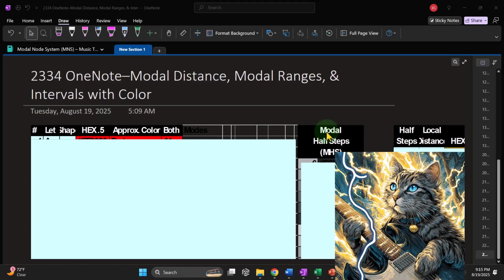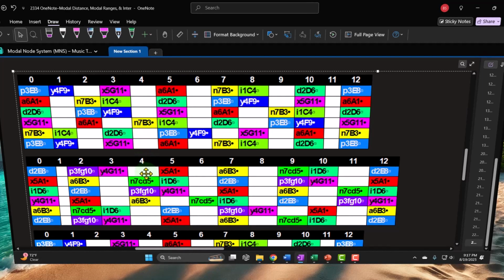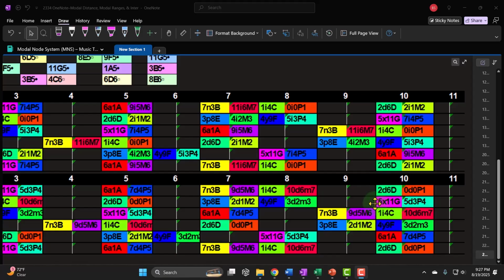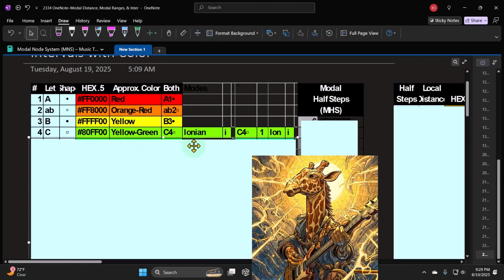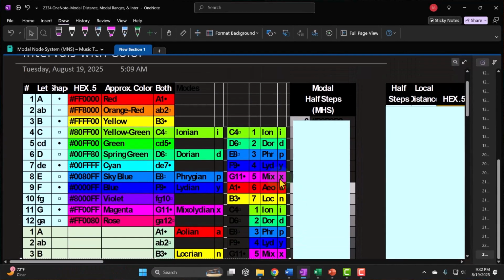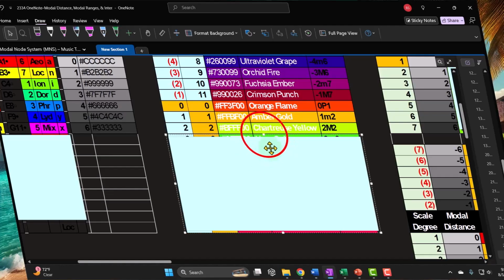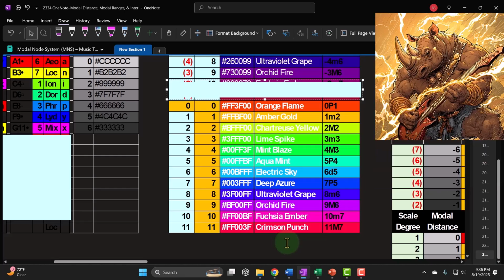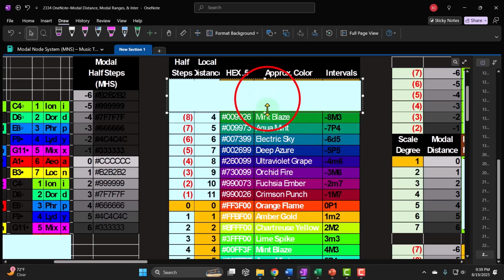Modal Node System How Each Mode Shifts in Half Steps Excel Guide